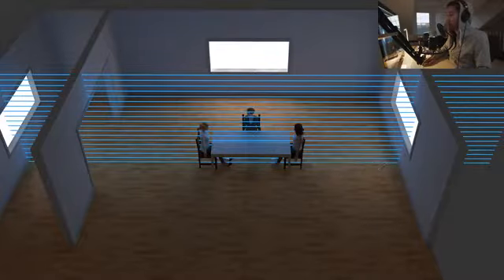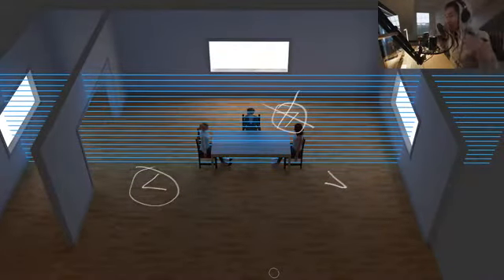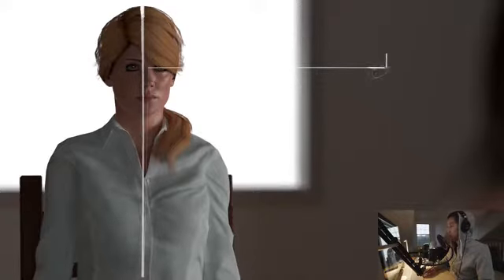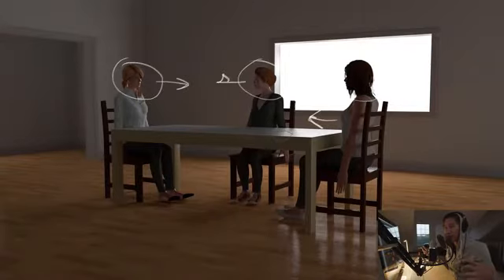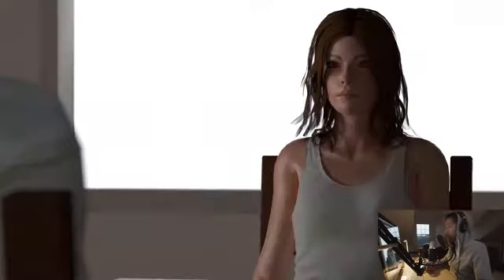180 Degree Rule Applied - Cinematography Composition 101